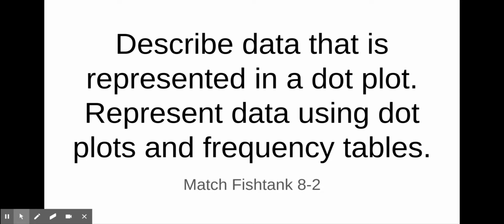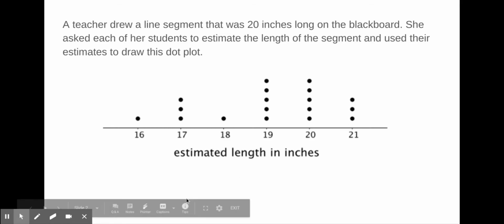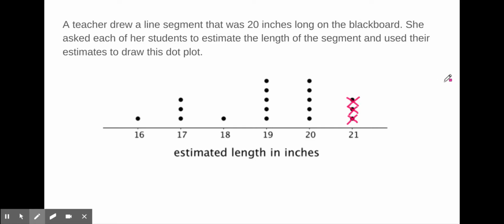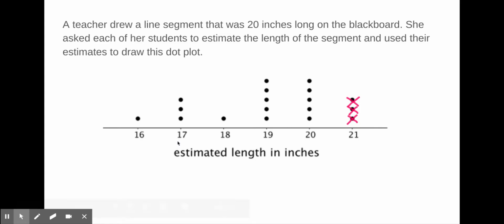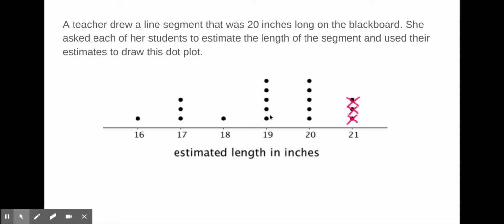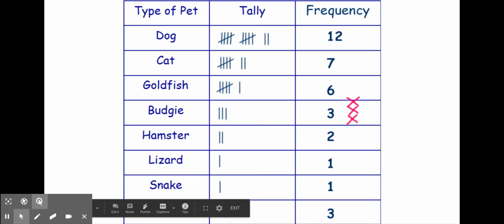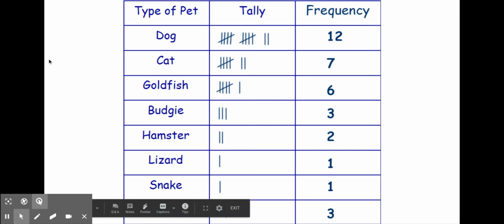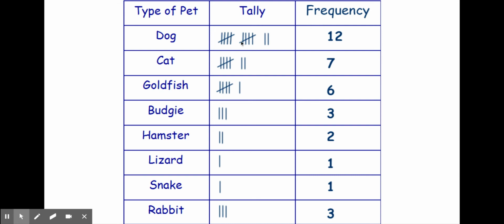Match Fishtank Unit 8 Lesson 2 Minilesson